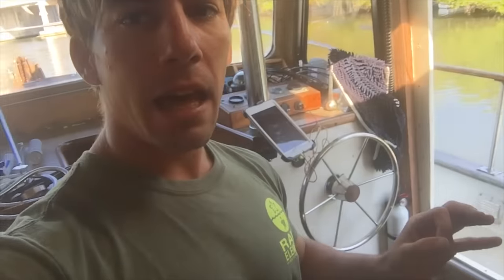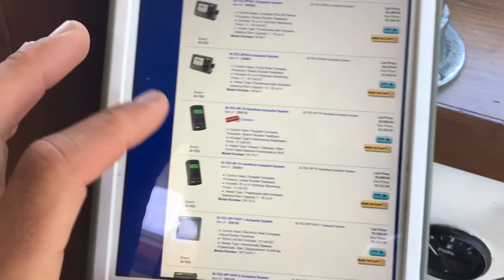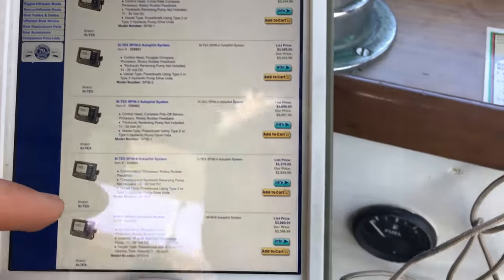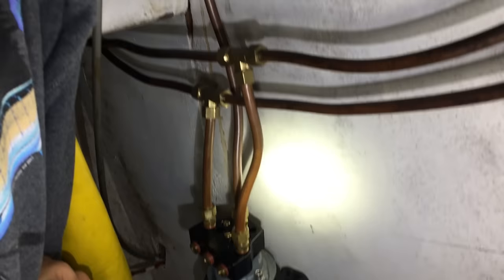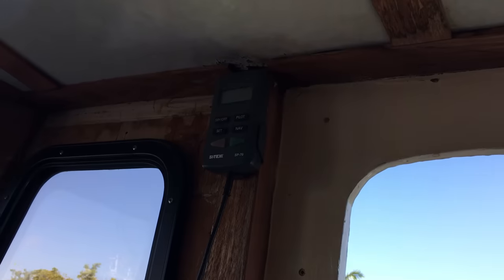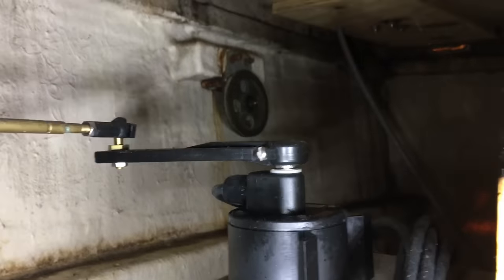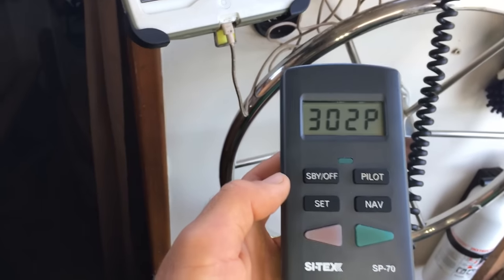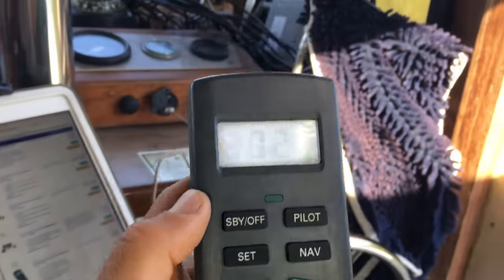THE BEST And Simplest Inboard Autopilot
I did a ton of research to find the most reliable but simplest autopilot that I could for our hydraulic steering system on our 1973 trawler. Raymarine and Garmin were nice but too much money for features we did not need. We wanted something that we could simply set a compass heading and the pilot would keep the boat on that heading. Two brands looked good. Comnav and Si-Tex. We went with Si-Tex SP-70 and could not be happier. This pilot steers the boat straighter than we can by hand especially in swell. Below are some useful links.

Facebook.com/TulasEndlessSummer
TulasEndlessSummer.com